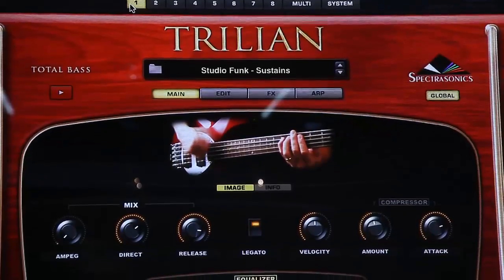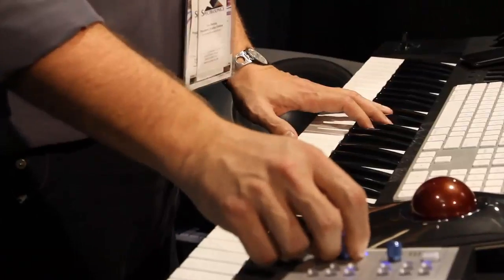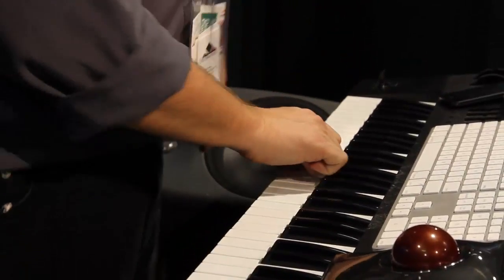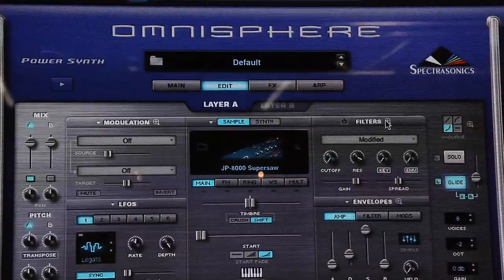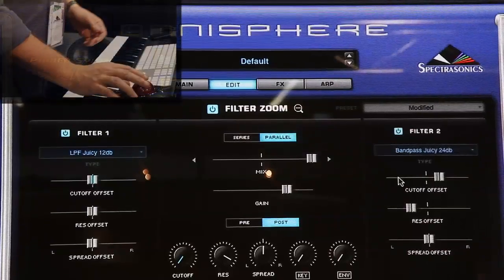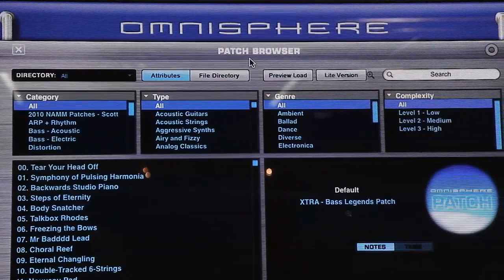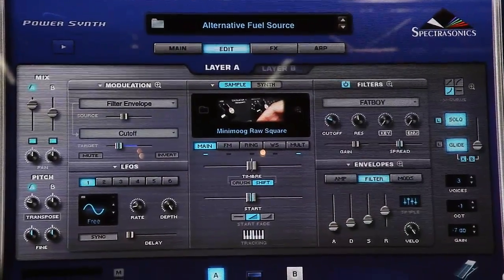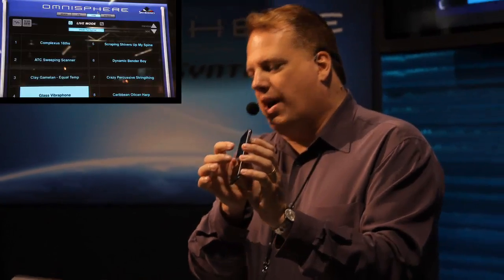Revolutionary iPhone and iPod Touch APP By Spectrasonics - Huge Update For Trilian And Omnisphere